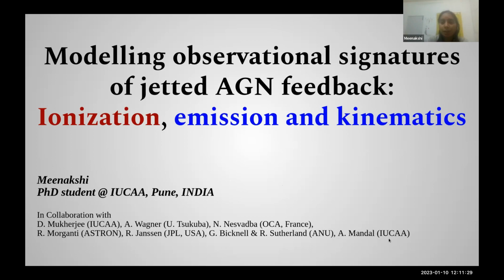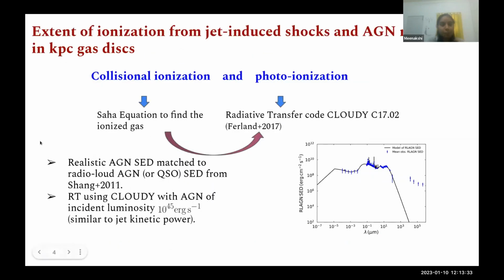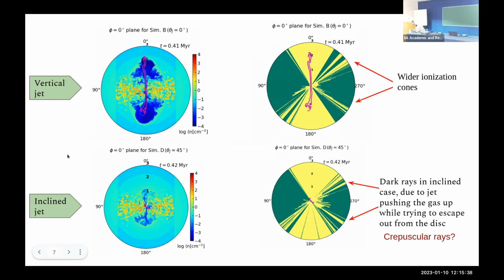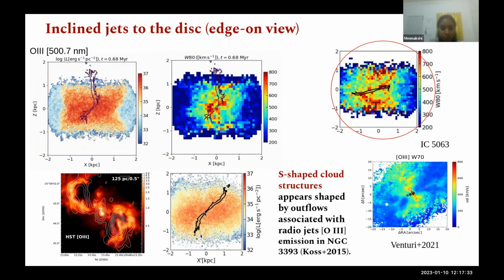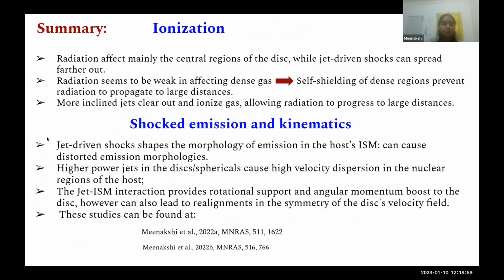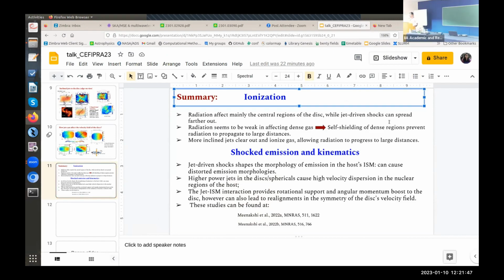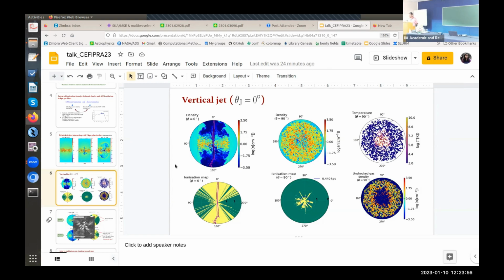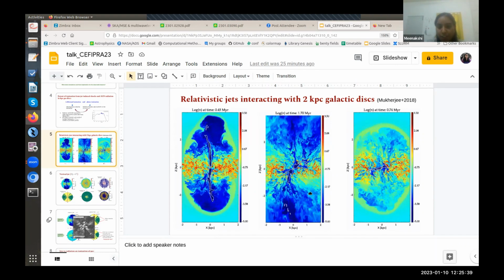Modelling Observational Signatures of Jetted AGN Feedback: Ionization, Emission and Gas Kinematics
Contributed talk by Moun Meenakshi